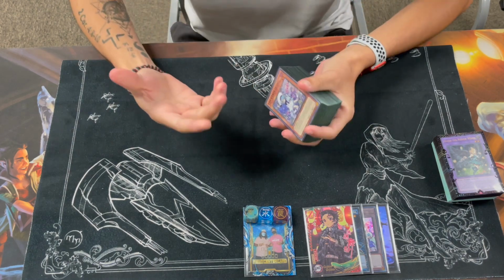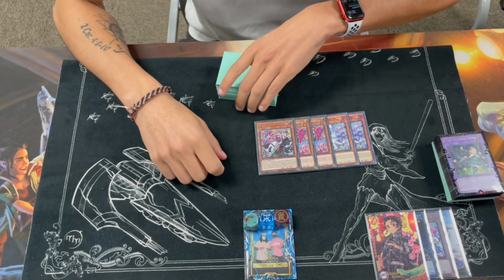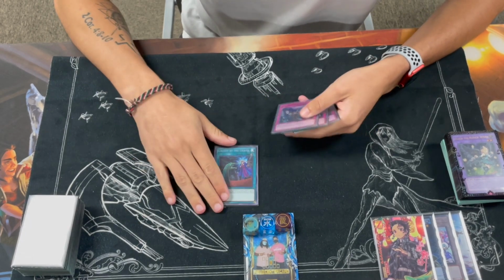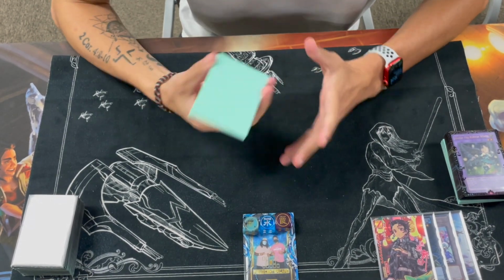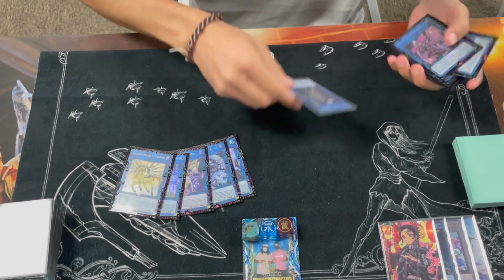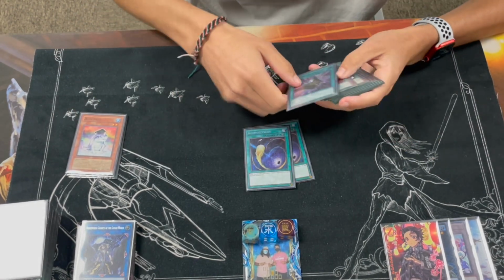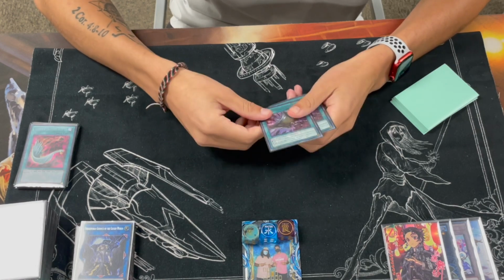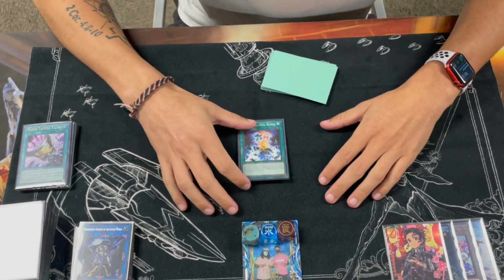Yu-Gi-Oh! - Runick/LiveTwin/Spright Deck profile - Jordan